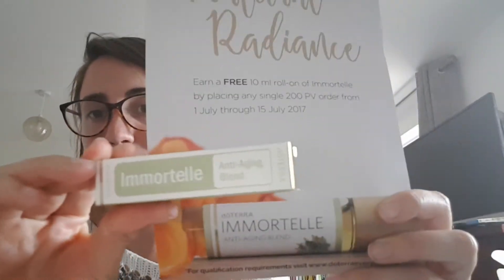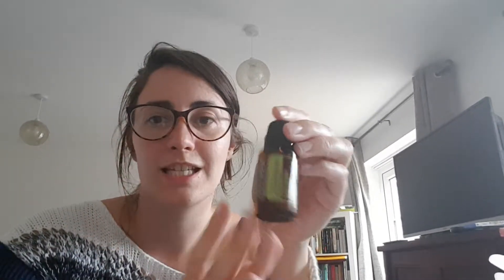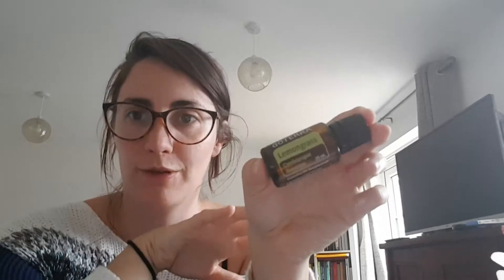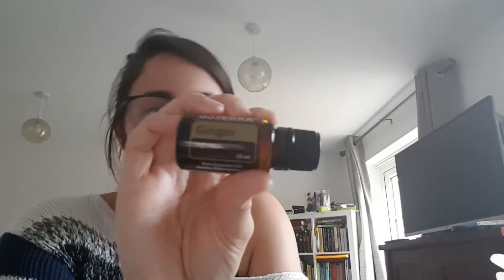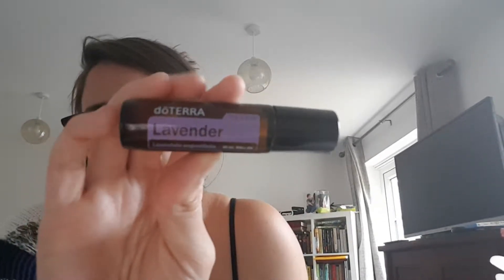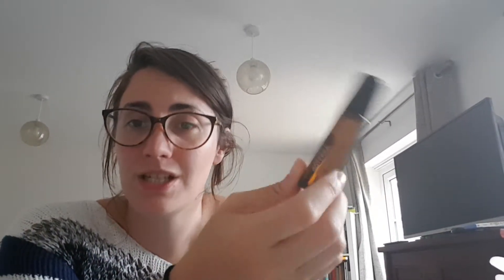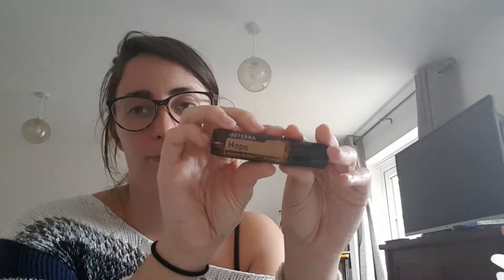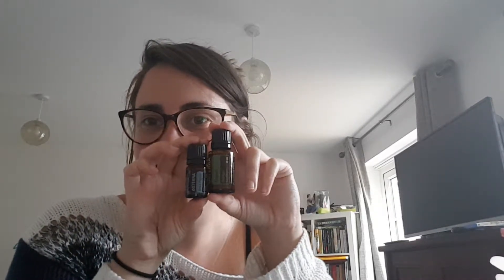£250 FREE AND a new endeavour!